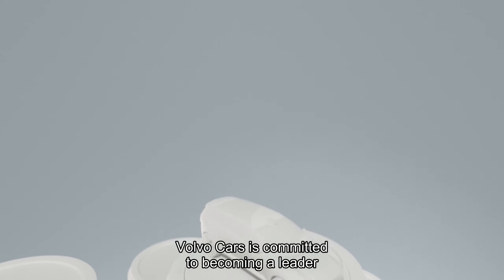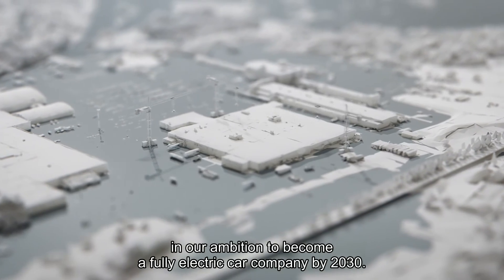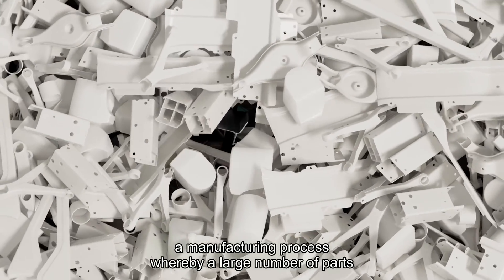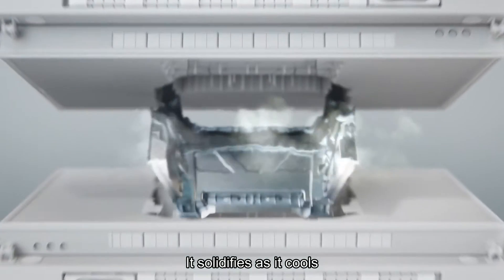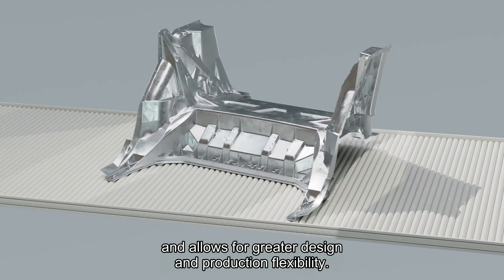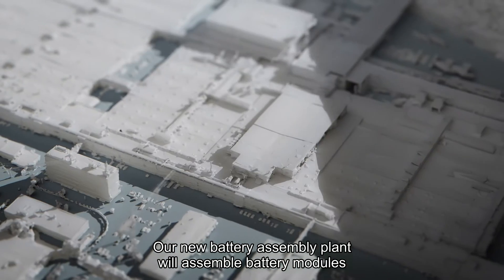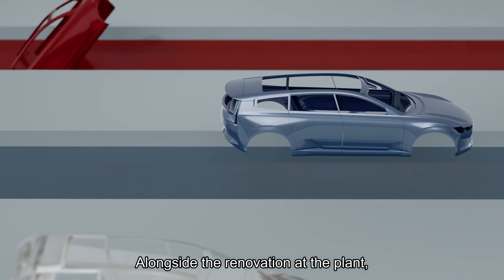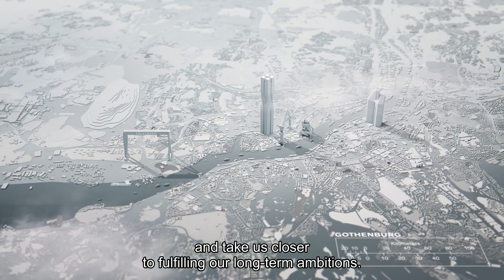Volvo cars, mega casting of aluminium body parts animation and Torslanda manufacturing plant footage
[video: Volvo Car Corporation]

Mega casting, animation - 08 / 2 /2022
Mega casting factory footage- 23 / 4 / 2024